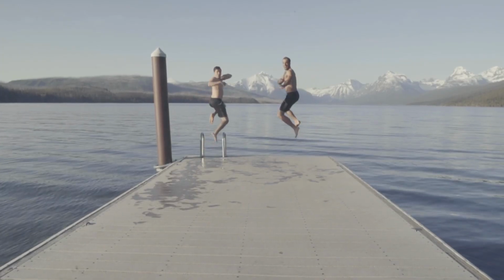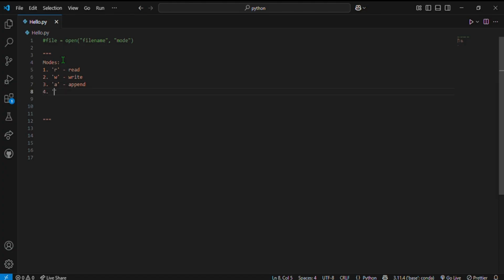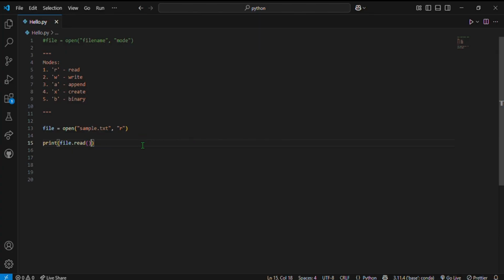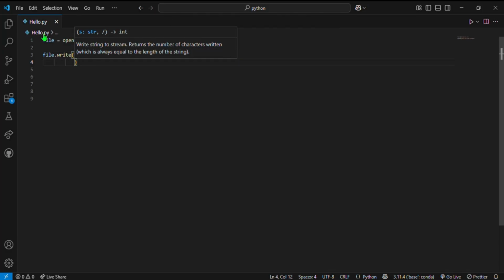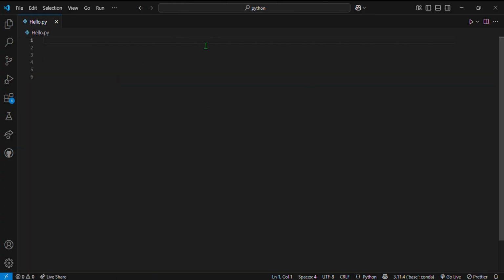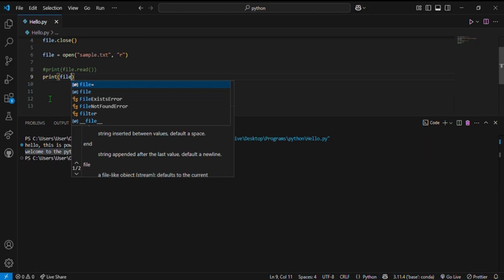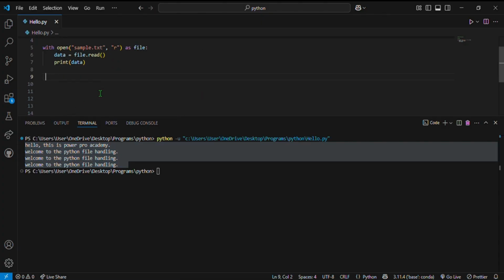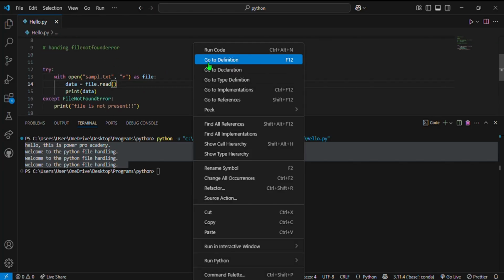Python File Handling | Read, Write & Append Files in Python | Python Programming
📂 Want to read and write files in Python like a pro?
In this video, we’ll teach you how to handle files in Python — from reading and writing, to appending and error handling.

🔑 Topics Covered:
✅ Opening and reading files
✅ Writing and appending to text files
✅ Using the with statement
✅ Handling FileNotFoundError
✅ Best practices for file I/O in Python

Chapters:
00:00 - Introduction
00:28 - What is File Handling?
01:10 - Opening Files and File Modes (r, w, a)
02:15 - Writing and Appending to Files
03:10 - Reading from a File (read, readline, readlines)
04:20 - Using 'with' Statement
05:15 - Handling FileNotFoundError
06:20 - Summary and What’s Next

This is Video 14 in our Python for Beginners playlist on PowerPro Academy — your one-stop platform to learn Python easily and practically.

Python File Handling, File Read Write in Python, Python I/O, Open and Read File in Python, Write to File Python, Python Beginner Tutorial, Learn Python, Python File Example, PowerPro Academy